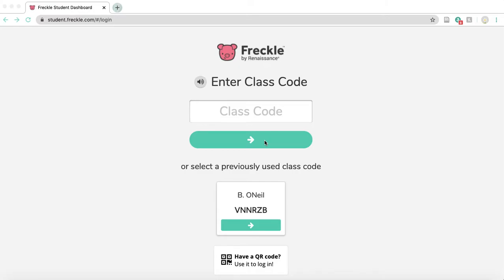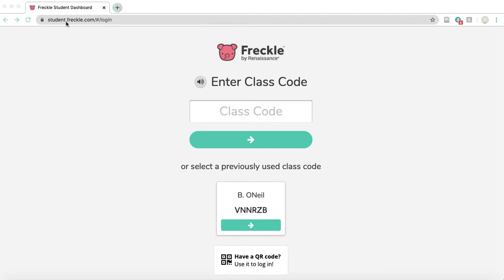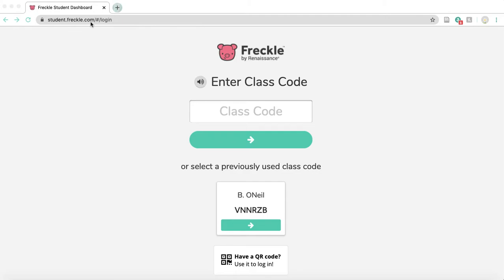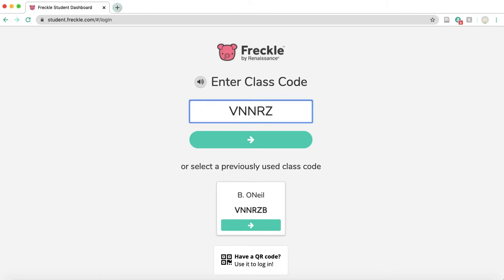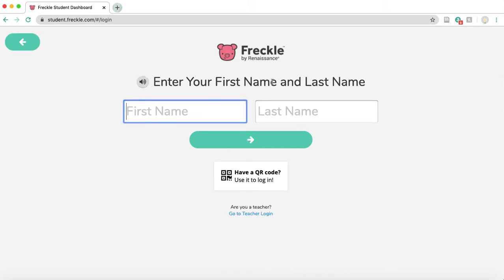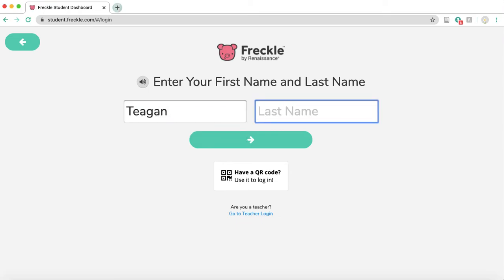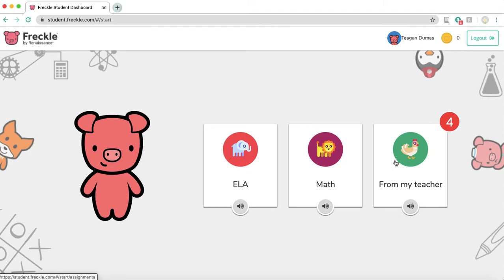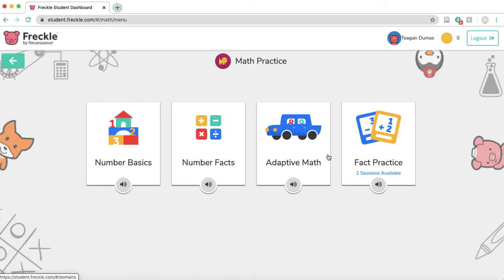Freckle Tutorial - Log In and Check Out Your Dashboard!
Here is a quick tutorial on how to log on to Freckle for math practice.